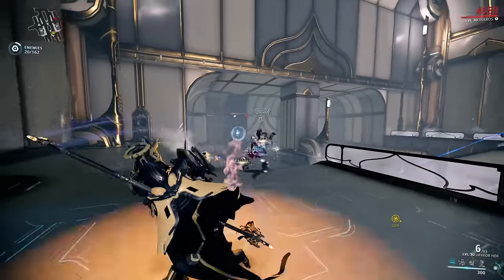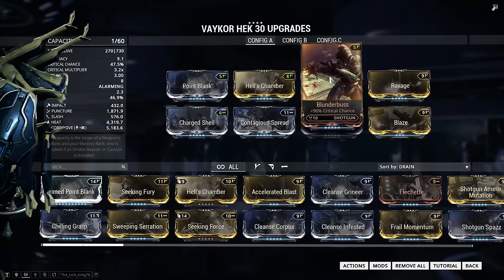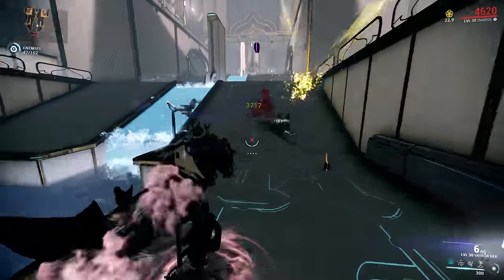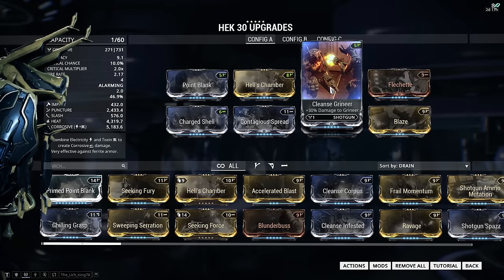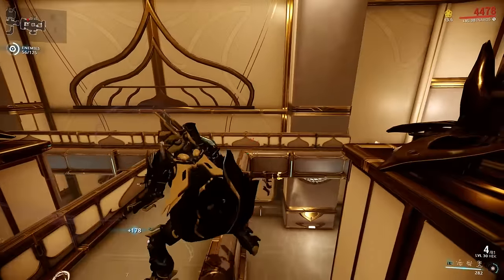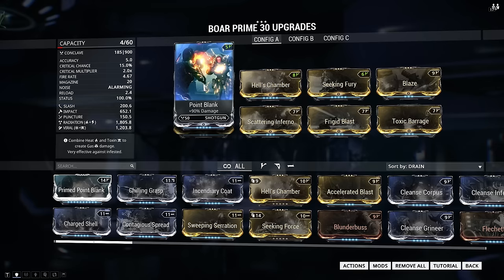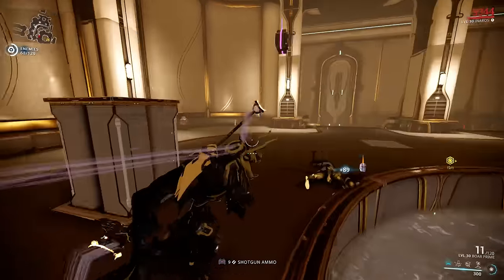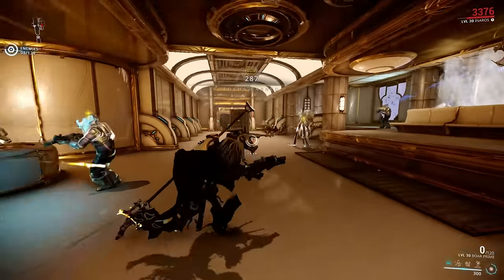Warframe - 3 Shotgun Builds To Rule Them All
I would like to thank my patrons

 OG444
MiraiSekai

You have my heartfelt thanks !